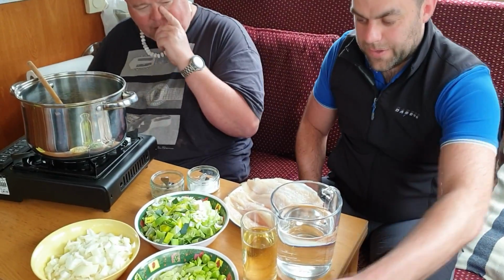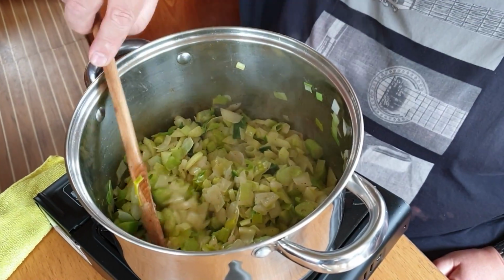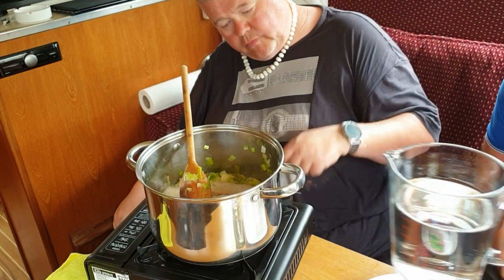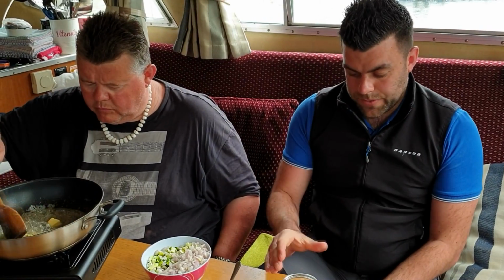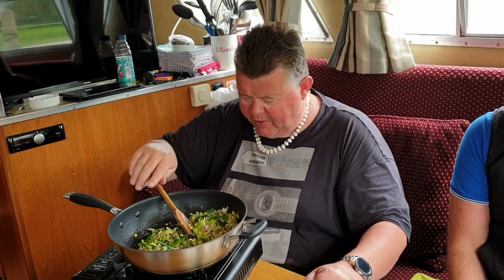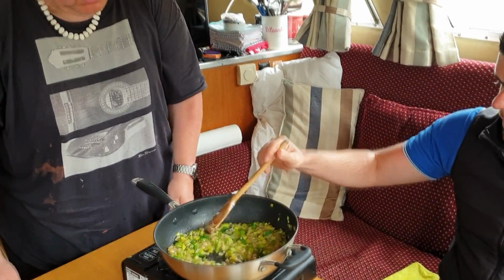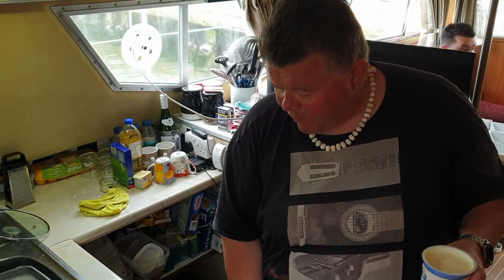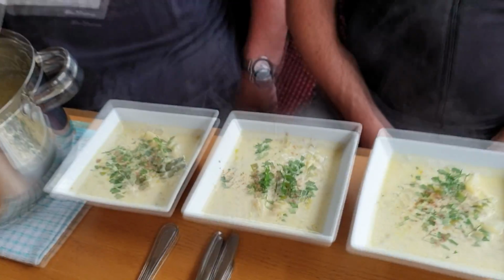Cooking On The Corsican Part 52 Cullen Skink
this week a traditional Scottish soup Cullen Skink delicious give it a go you will love it .